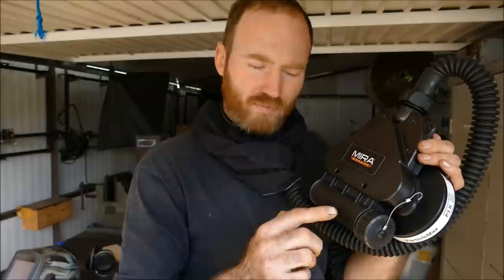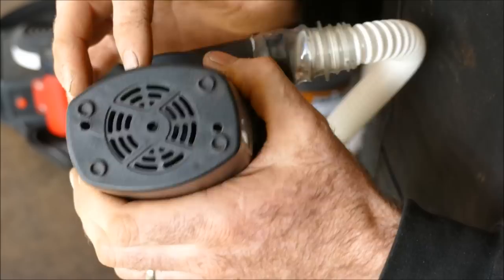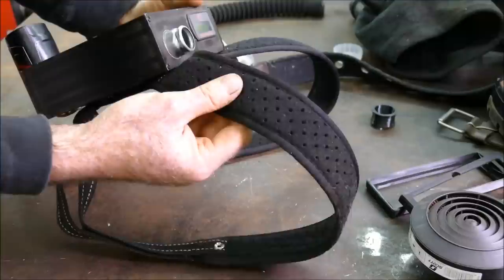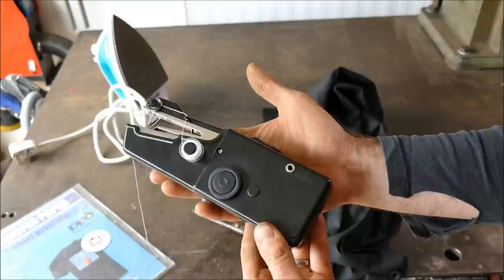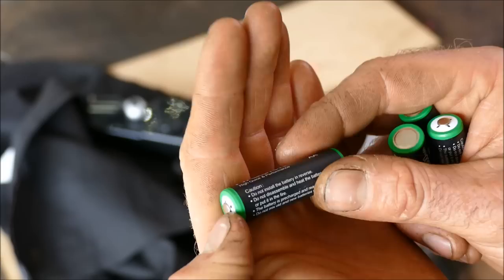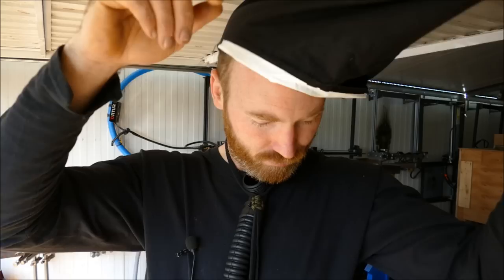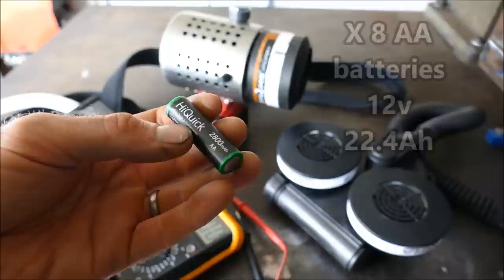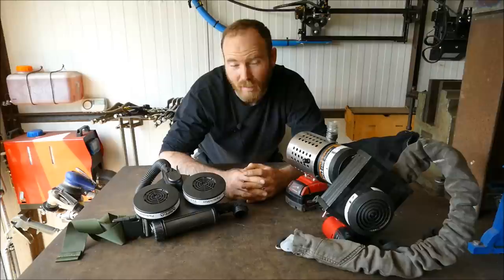Homemade better than military respirator? MIRA Saftey PAPR MB-90 full test, build, review and mods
In this episode we review and test the MIRA saftey MB-90 powered air purifying respirator against my DIY self build version for use in the workshop.

HiQuick LCD 4-slot Battery Charger for AA & AAA Rechargeable Batteries UK
USA (8 slot)
HiQuick 16Pcs 2800mAh NI-MH AA Rechargeable Batteries UK
USA (8pack)

Parts list for design 1:
Ikea utensil drainer

Parts list for design 2:
Aluminium caseing
120mm brushless fan
Lever switch
Milwaukee M12 12v battery adapter

Buff mask parts:
Black cotton